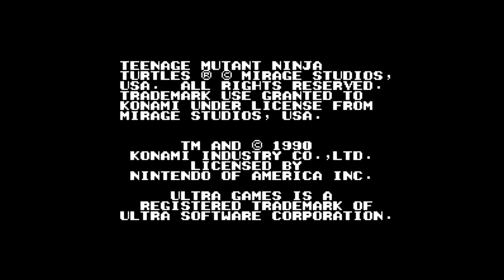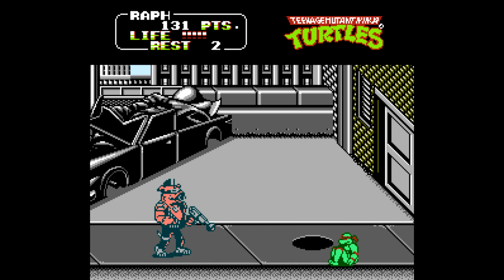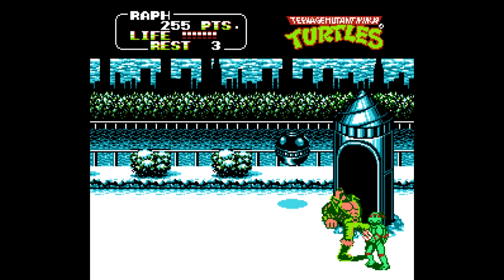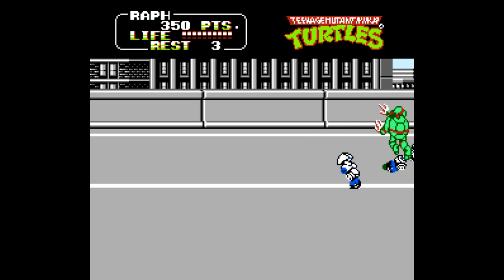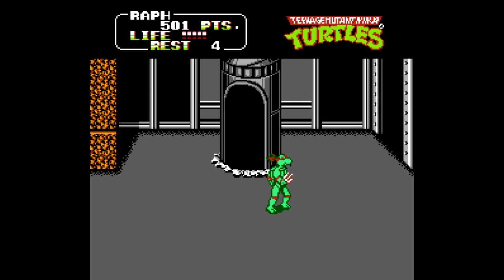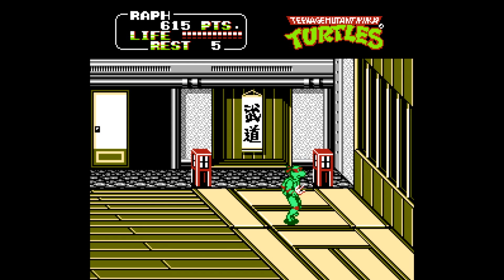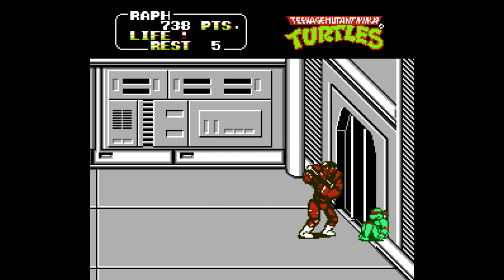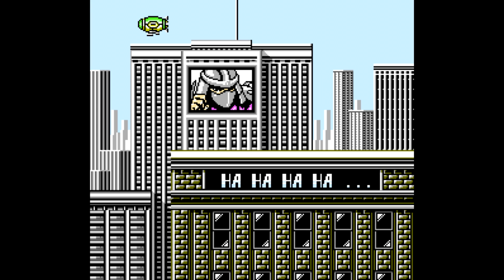TEENAGE MUTANT NINJA TURTLES II: THE ARCADE GAME - PLAY IT THROUGH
Hey everyone for this episode of Play it Through I take on the Nintendo Entertainment System classic Teenage Mutant Ninja Turtles 2 the Arcade Game.